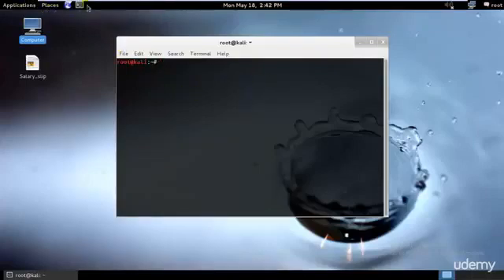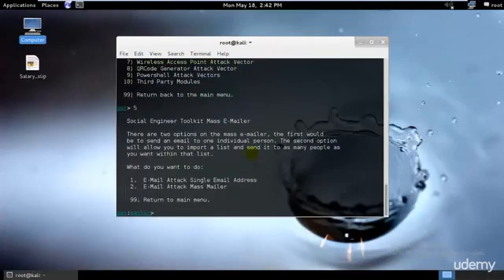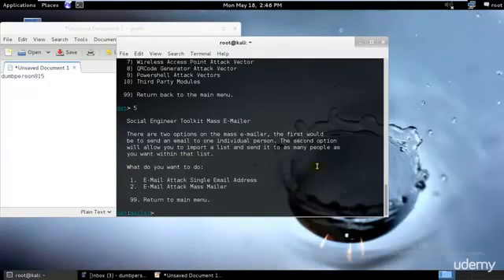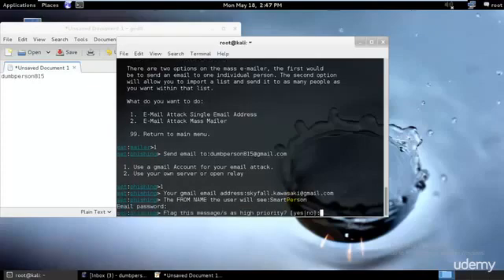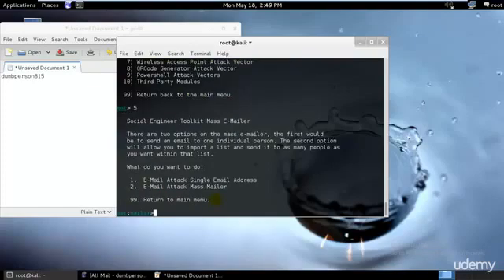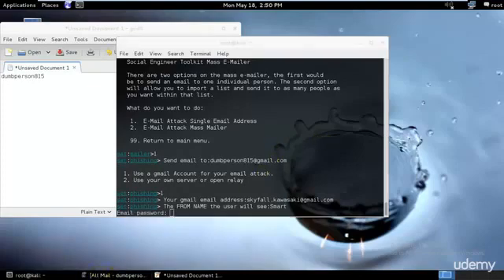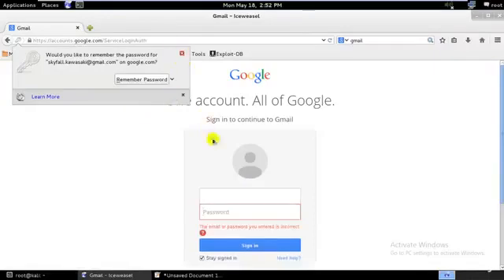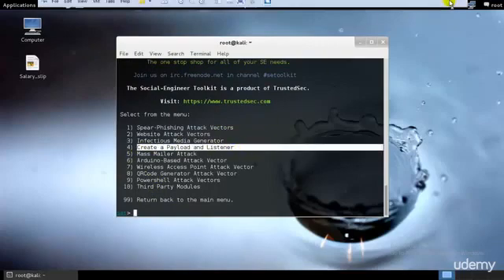Ethical Hacking Advance Level Using Kali Linux Massmailer Attack